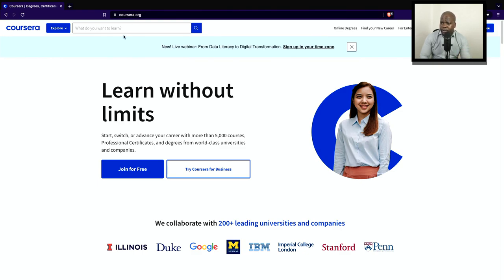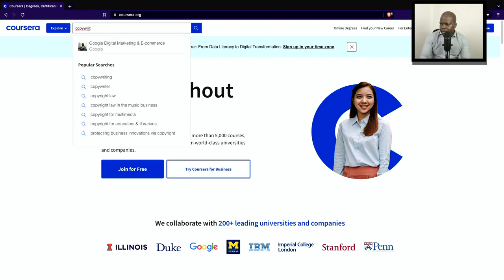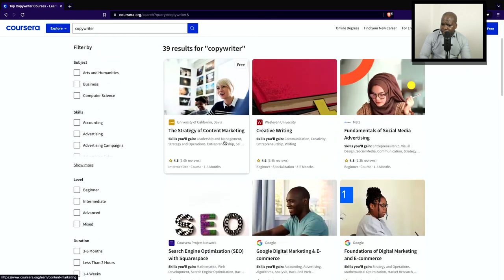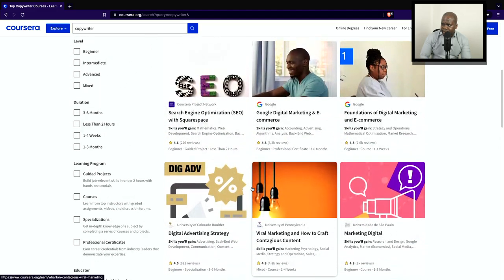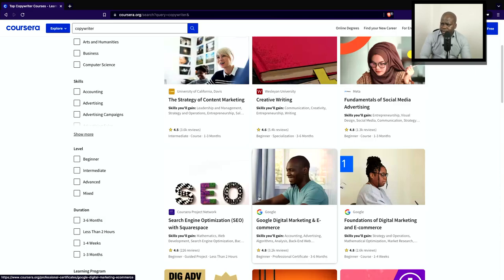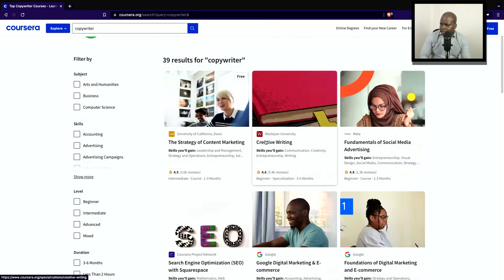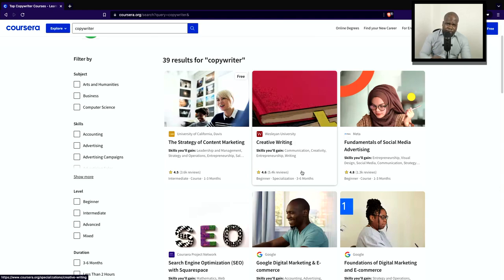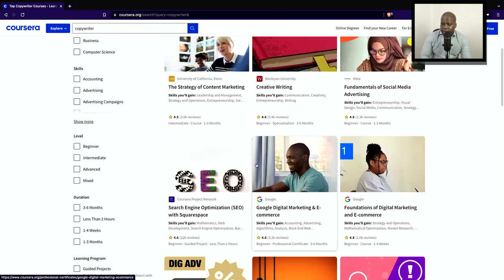Copywriting Tutorials and Lessons?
Don’t watch this video because you are bored. I’m not here to entertain you. Let's talk business!  Many people are unaware of all the opportunities out there. In these videos, I will show your options.